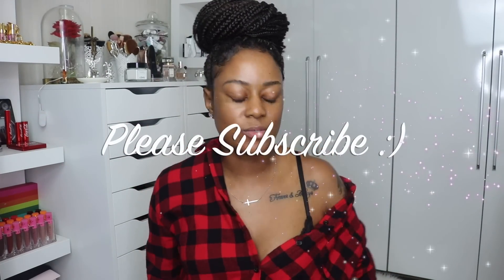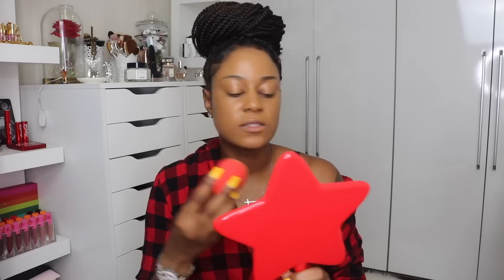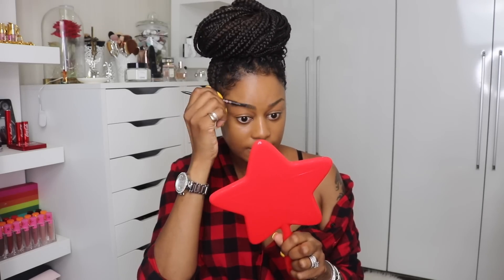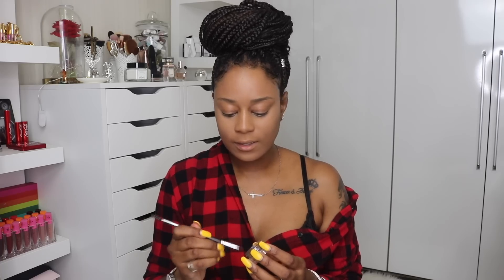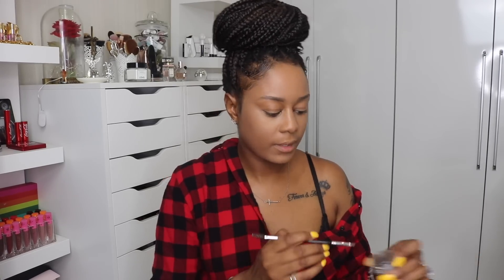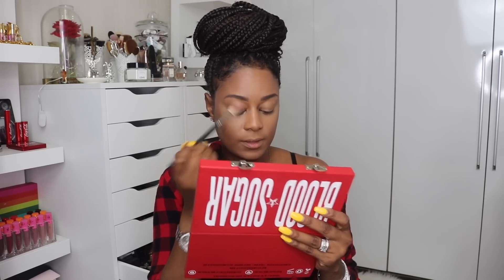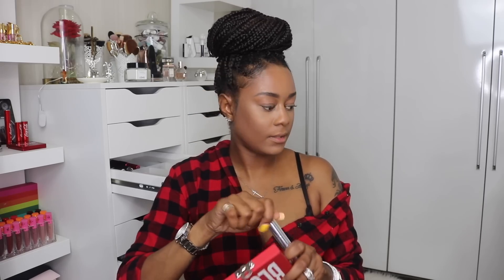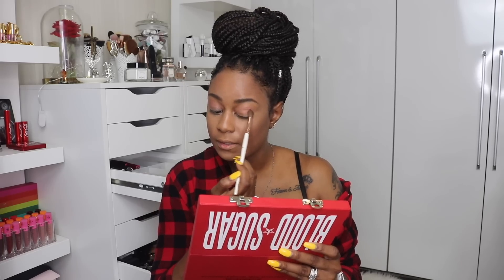BloodSugar Pallete Eye Look | Chrissy McDow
Whats Up! I created a red smokey eye using the Jeffree Star Blood sugar palette :)